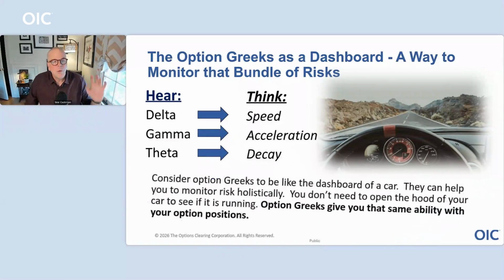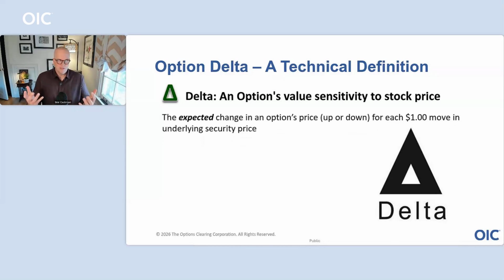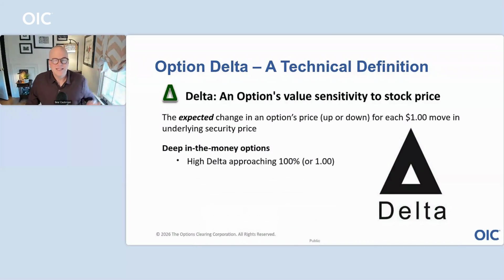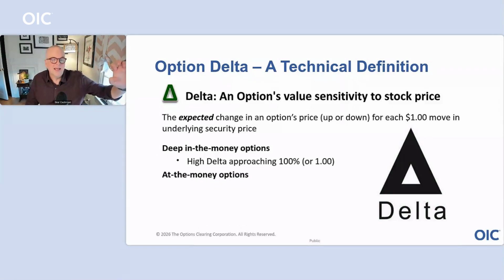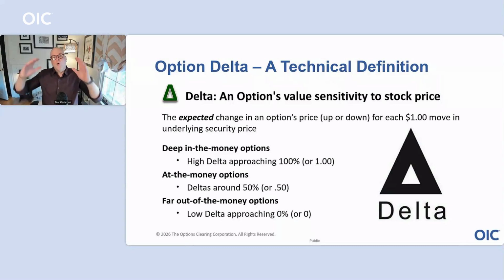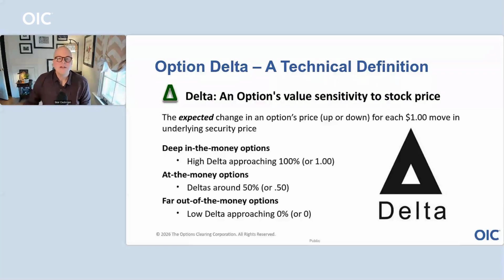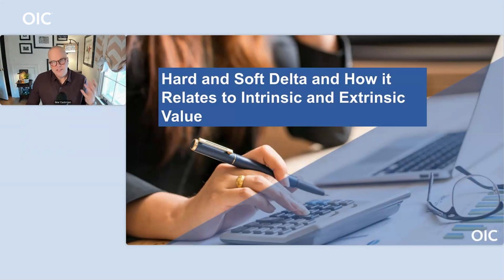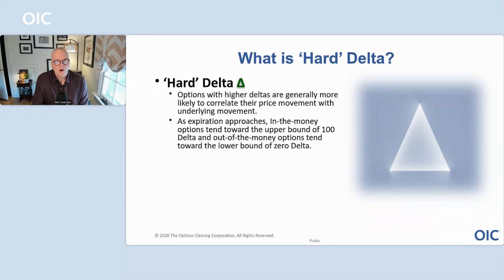Options Premium as a Bundle of Risks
Learn to think about options premium as a collection of different risks. This segment explains delta as the "speedometer" of your position and breaks down the three key delta ranges: deep in-the-money, at-the-money, and far out-of-the-money options.

Register to view the complete Understanding Options Premium: Intrinsic, Extrinsic and the Forces That Shape Value webinar

0:29 Delta Definition: Sensitivity to Stock Price
0:46 Delta as Probability and Price Movement
1:22 Deep In-the-Money Options (High Delta)
1:54 At-the-Money Options (50 Delta)
2:16 Far Out-of-the-Money Options (Low Delta)
3:34 Delta and Intrinsic/Extrinsic Value
3:45 Hard and Soft Delta Concepts
4:03 Hard Delta: High Correlation with Price

Completing or viewing any OIC content does not guarantee that an individual has obtained a minimum level of knowledge or skill, is not an indication of investor suitability to trade options, and should not be used to determine an individual’s trading or investing competency or sophistication. Any strategies discussed, including examples using actual securities and price data, are strictly for illustrative and educational purposes. Past performance is not a guarantee of future results.